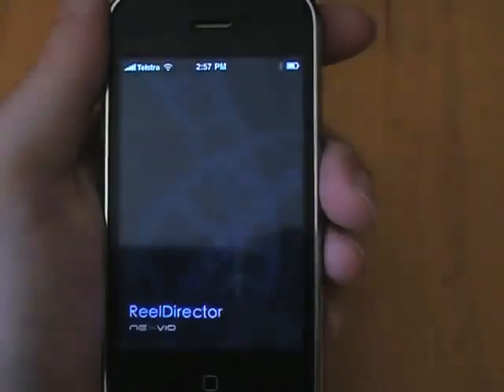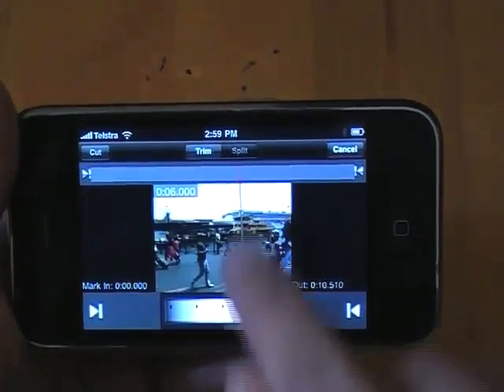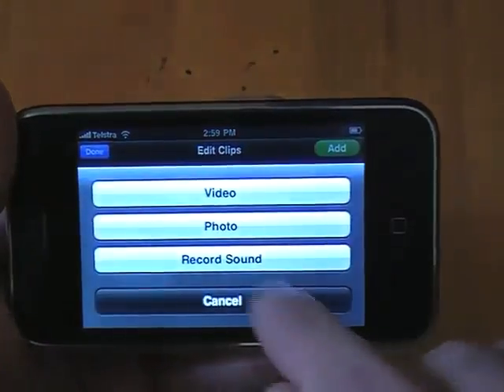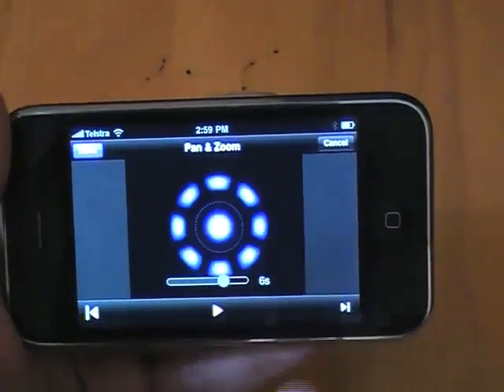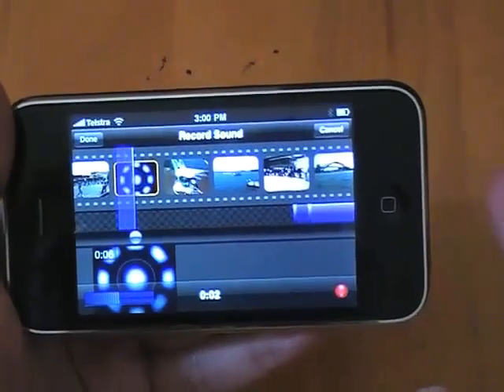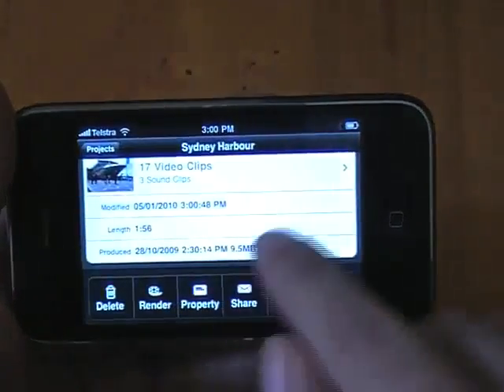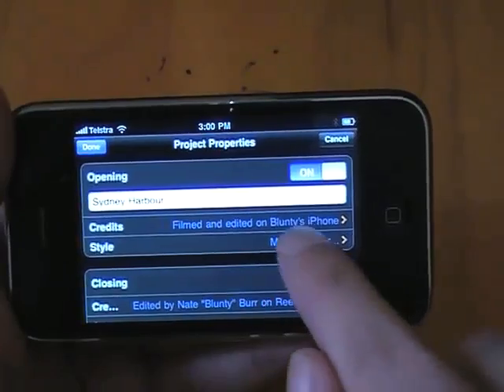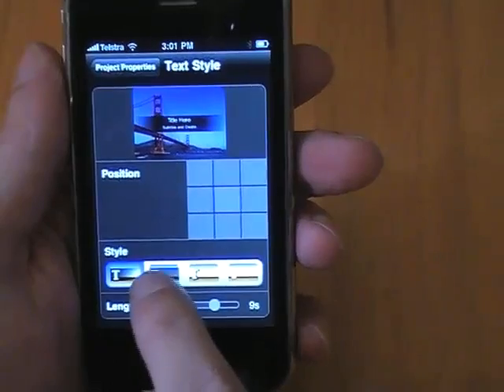How to edit video ON your iPhone! - Blunty3000 reviews ReelDirector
Blunty3000 looks at Editing Video on the apple iPhone which has long been a dream of mine, having the ability to have an end to end solution for producing video content on the go without even touching a laptop, well, it took longer than I expected for that to happen but it's now a reality. A little while ago I came across an iphone app called reeldirector, and in it's first version I wasn't very impressed, it was just too basic and restricted, but with it's recent 2.0 update things have changed, in a big way.

This review was even produced using ReelDirector, except of course for the shots of the application itself in use, which for obvious reasons, I had to record with a separate camera and then upload to the iphone so I could use them in the edit!
The to-camera stuff, the edit, titles, transitions, voice over narration and the whole deal was produced within the app. Neat eh?